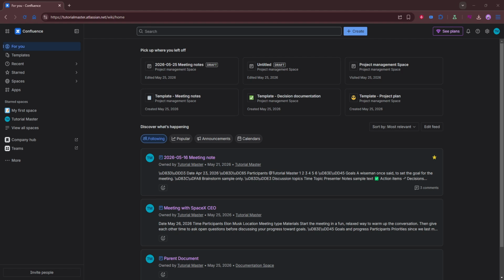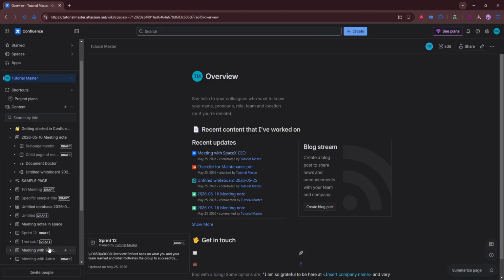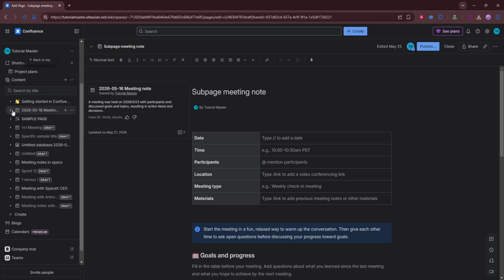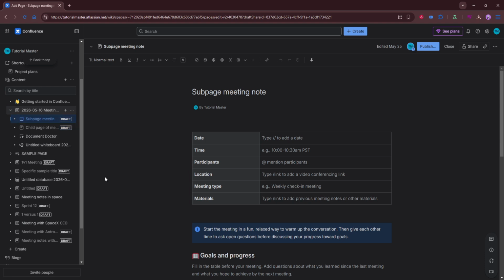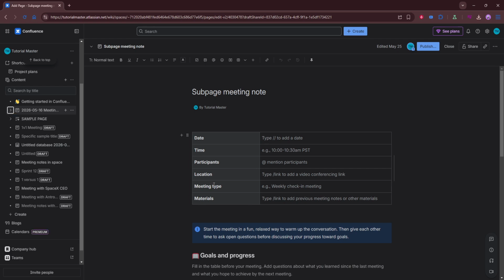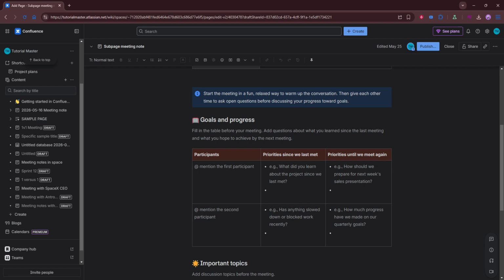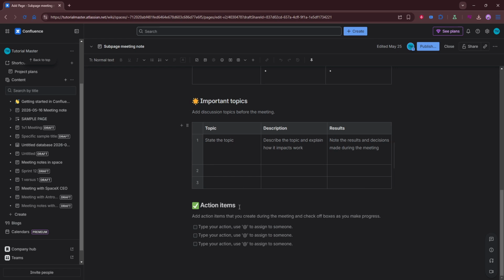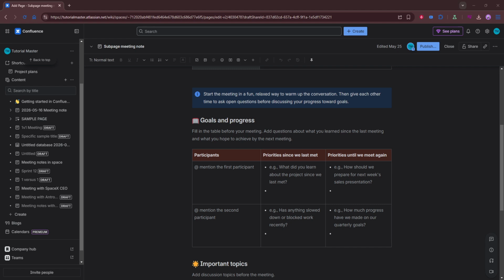How To Use Confluence Effectively [How To Guide 2026]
In today's video we cover How To Use Confluence Effectively [How To Guide 2026]